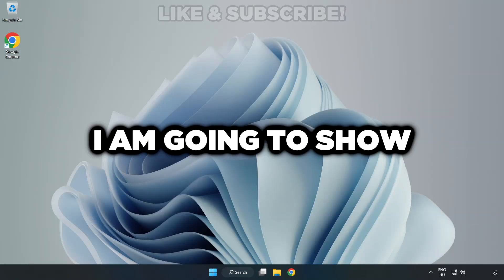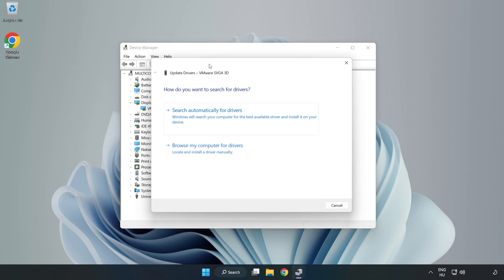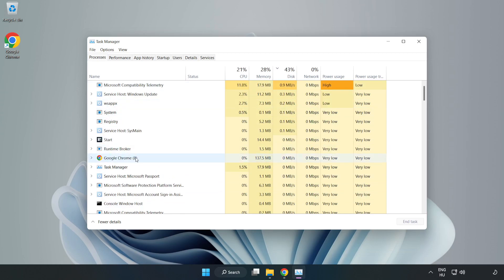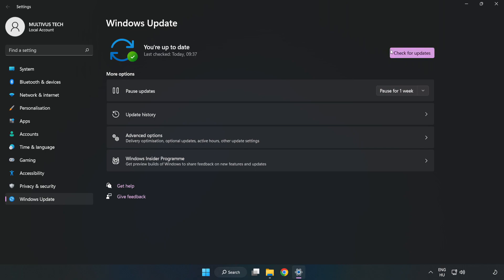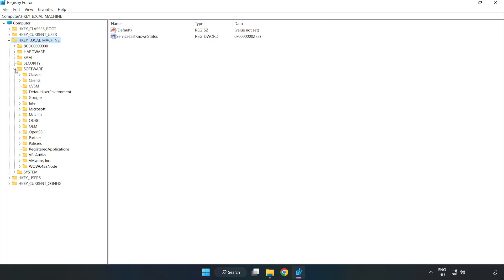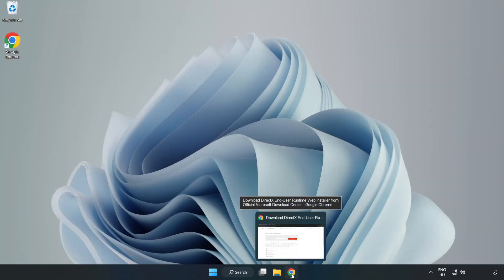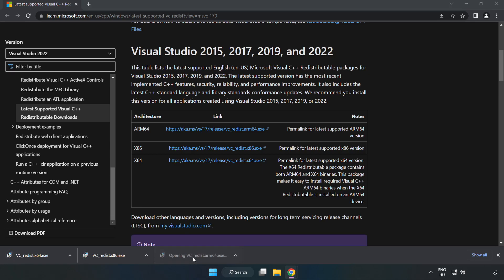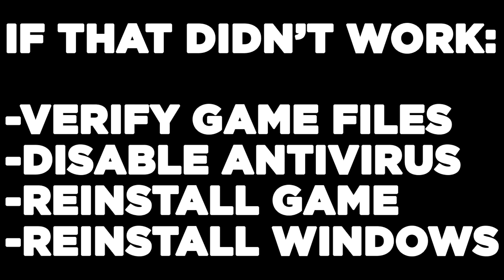How to FIX Le Mans Ultimate Low FPS Drops & Lagging!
I'm going to show How to FIX Le Mans Ultimate Low FPS Drops & Lagging!